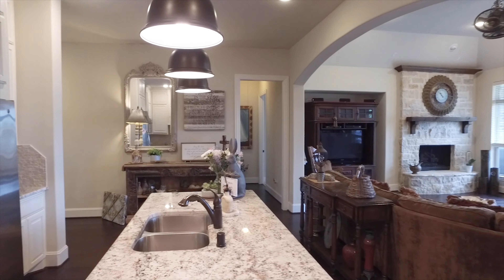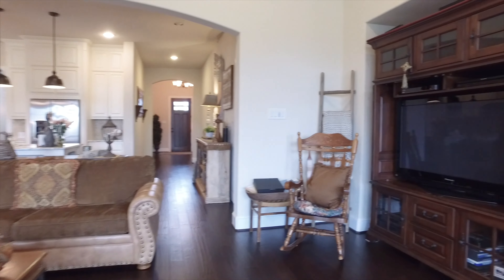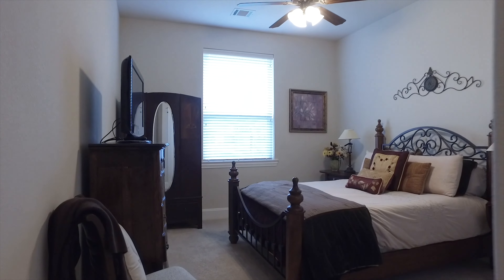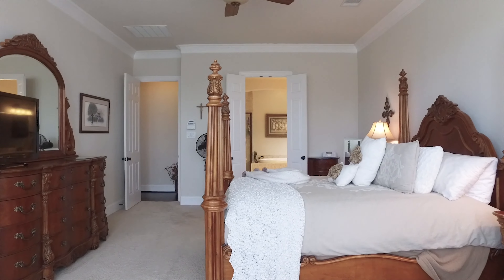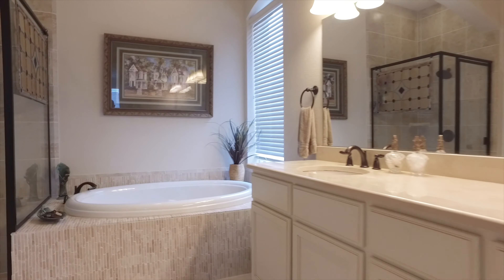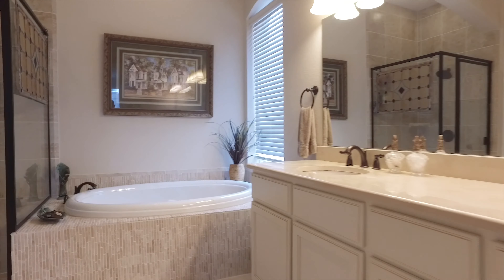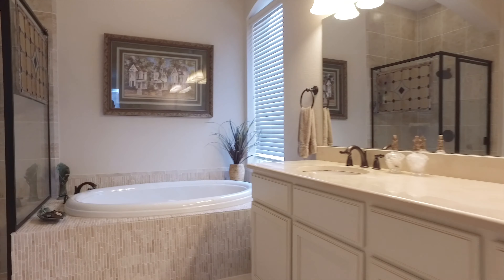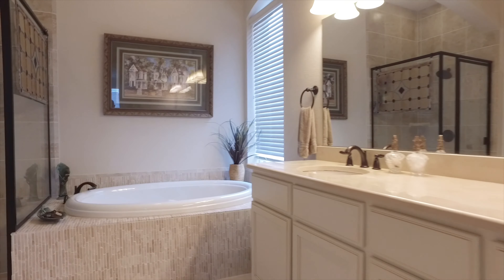27103 Barrington Lodge Lane, Katy, TX 77494 VO